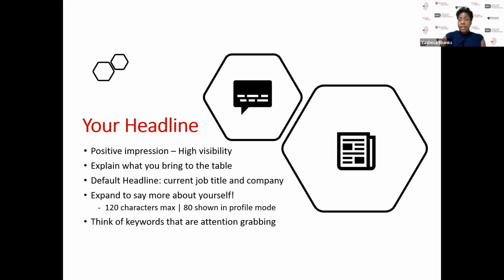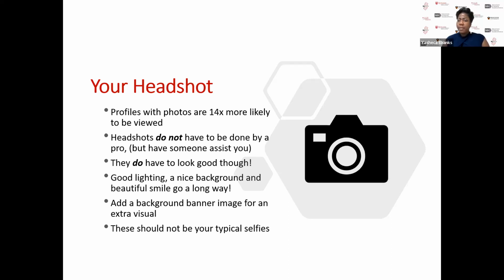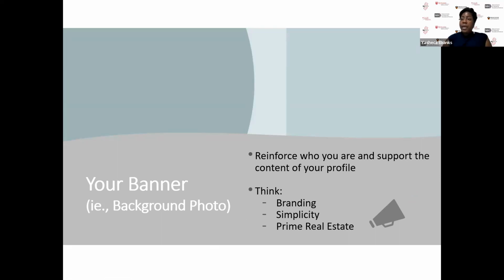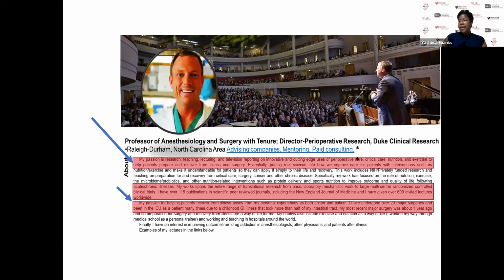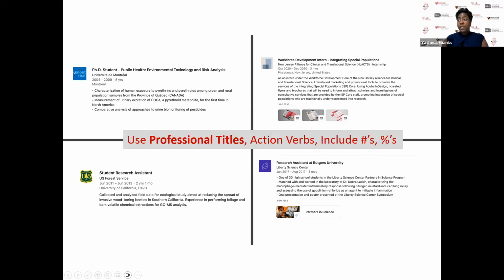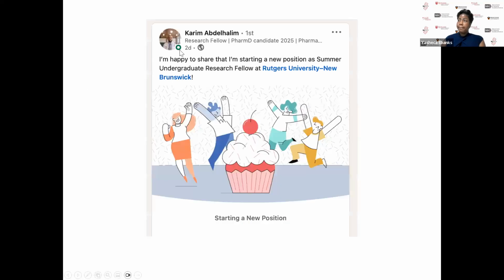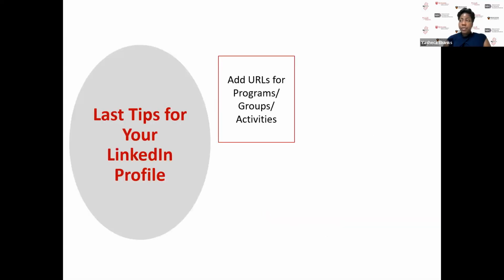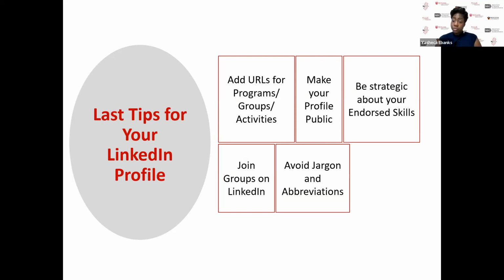Are you LinkedIn?